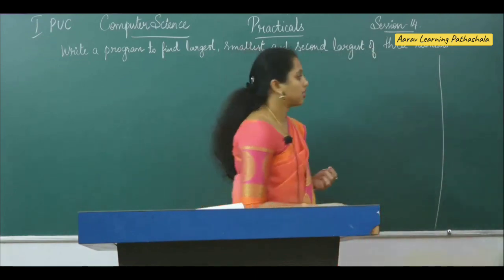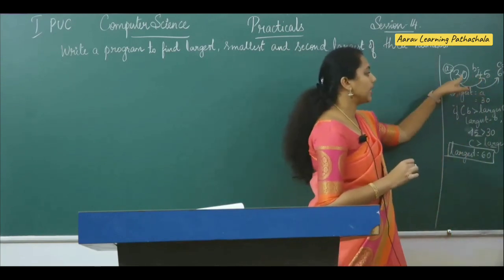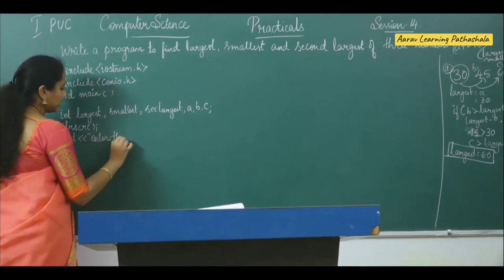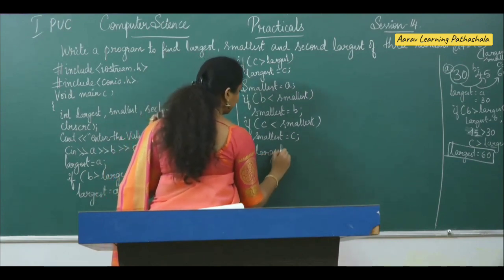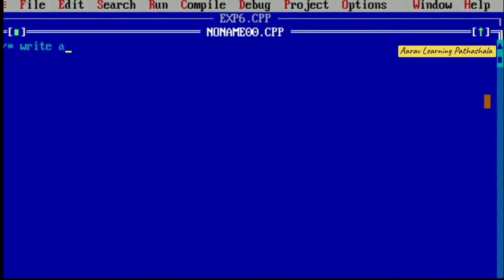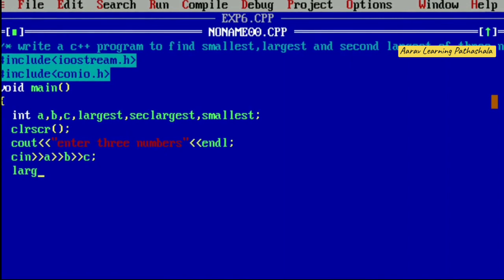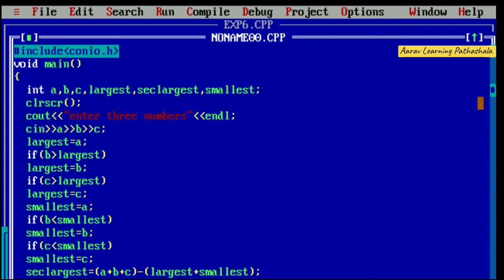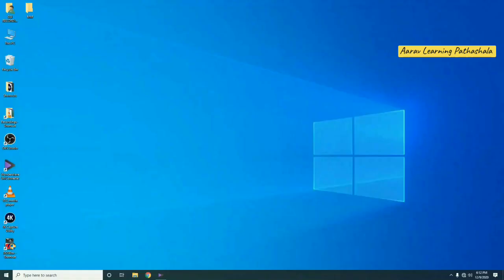I PUC-CS C++ LAB PROGRAM:4- PROGRAM TO FIND THE LARGEST, SMALLEST & SECOND LARGEST OF 3 NUMBERS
PROGRAM:4-WRITE A PROGRAM TO FIND THE LARGEST, SMALLEST AND SECOND LARGEST OF THREE NUMBERS USING SIMPLE IF STATEMENT@AaravLearningpathashala